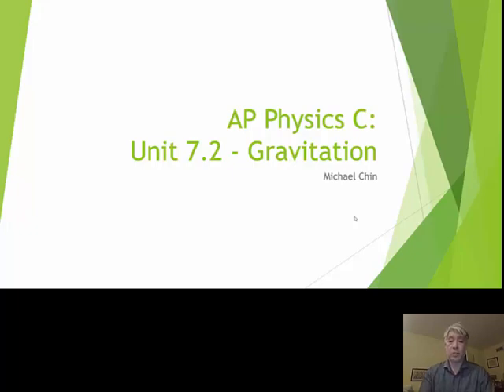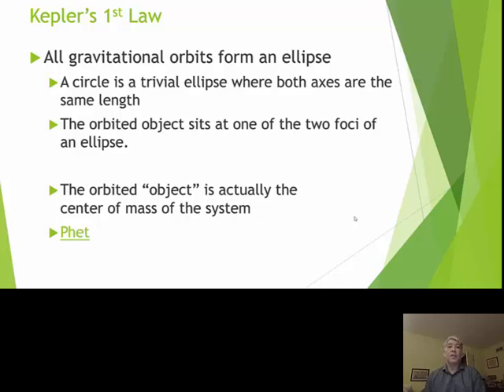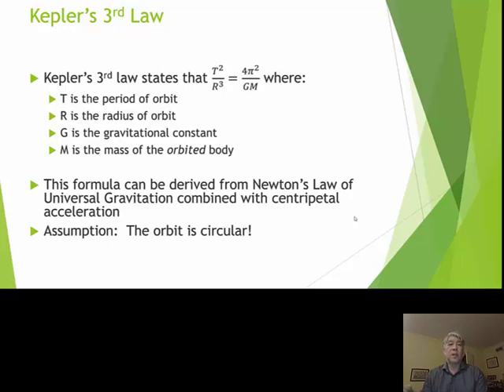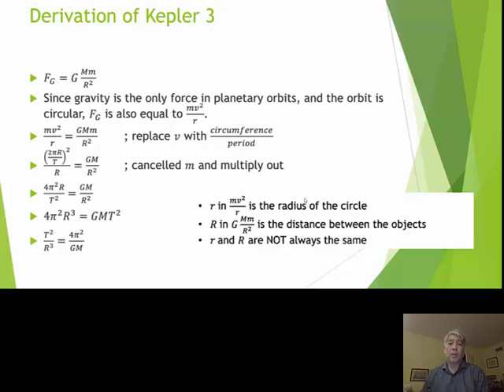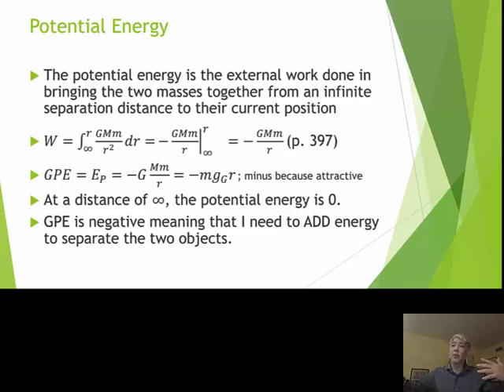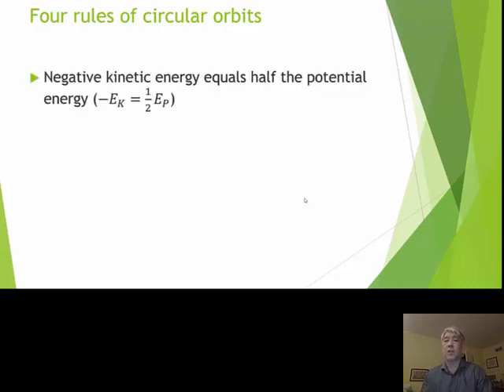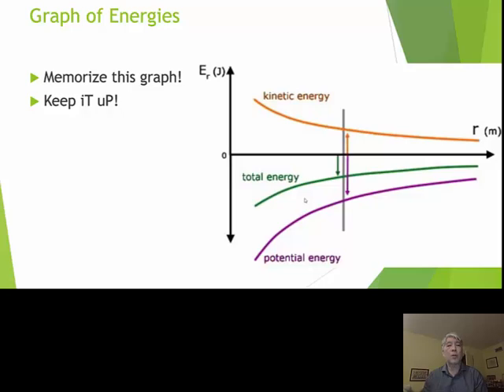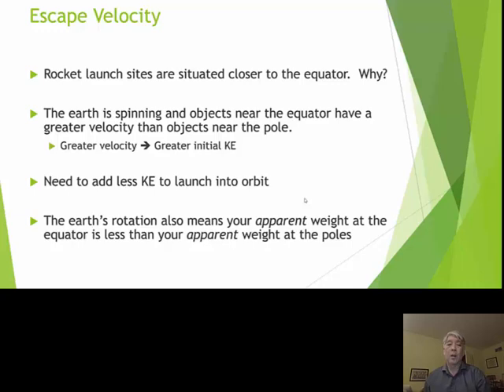2024 APC Unit 7 2 Gravity